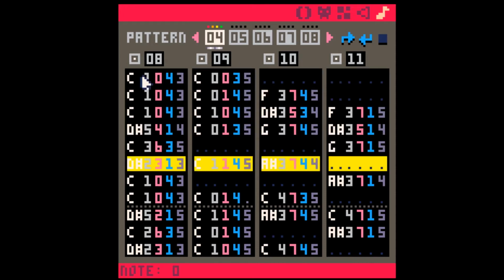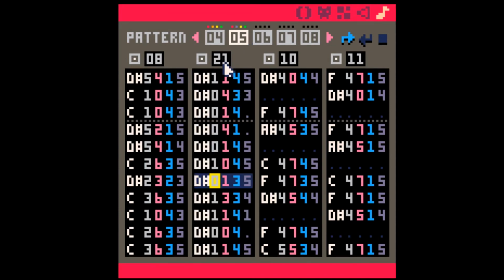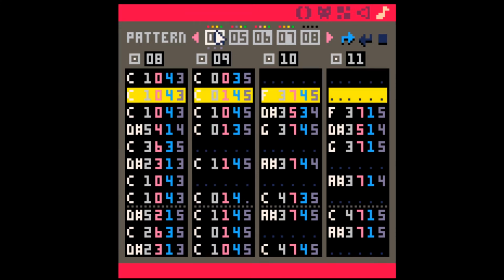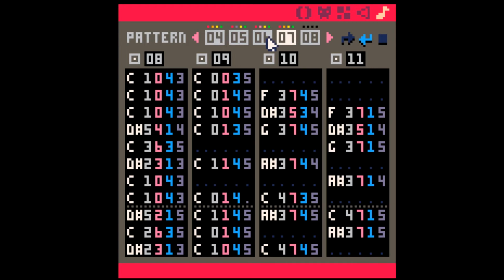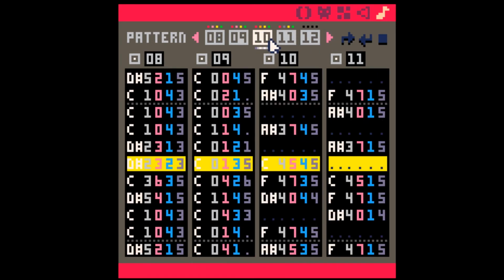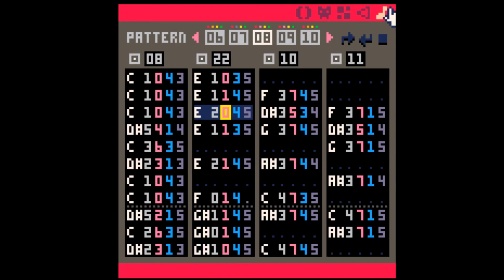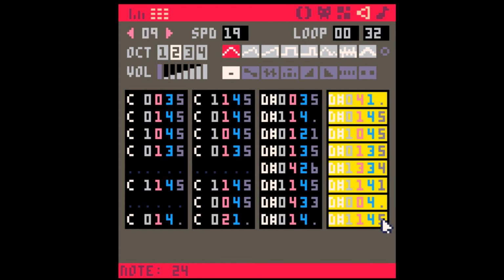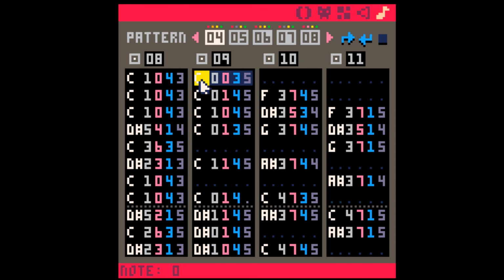Compositional Form & Development pt.2 - Pico-8 Music Tutorial #21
More strategies for taking a simple loop and developing it into a longer composition.  Listening for the rate of change, or rate of development is very important. This tutorial explores some reasons why a tune might develop into an AABA form, ABCA form, or otherwise.